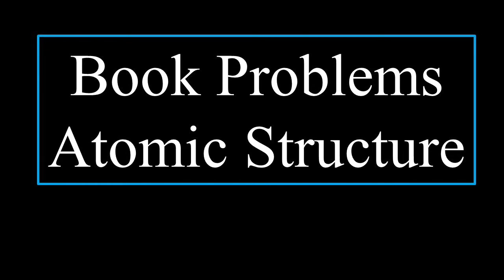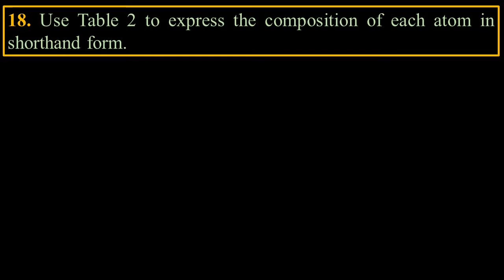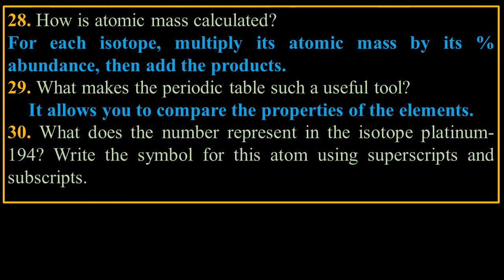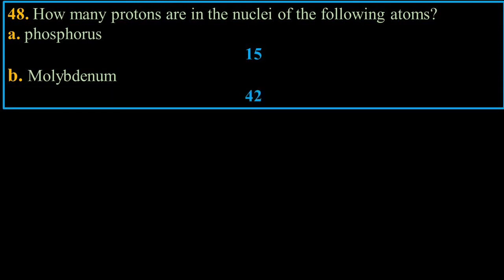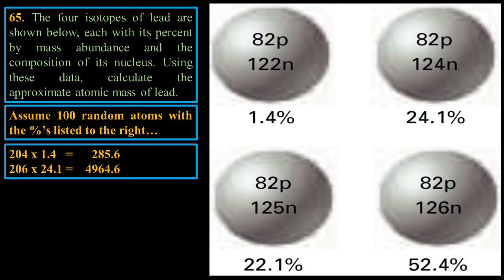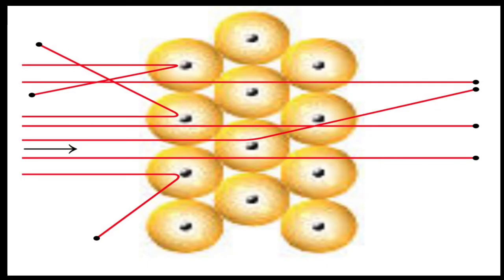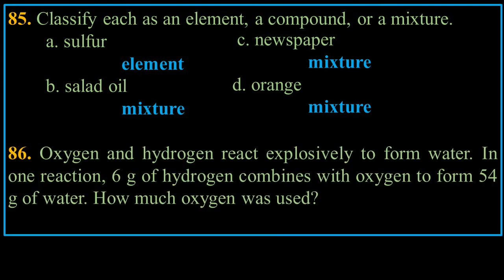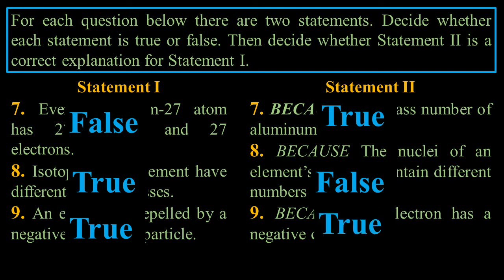Book Problems Atomic Structure